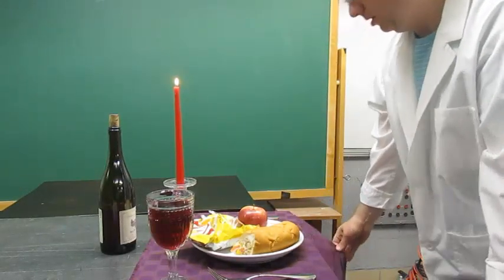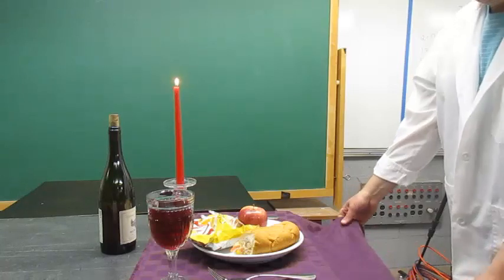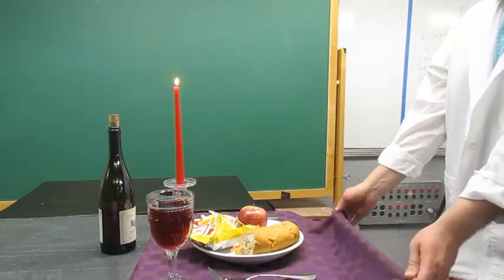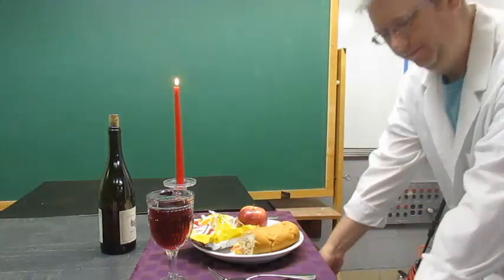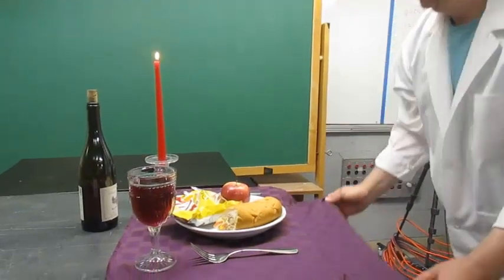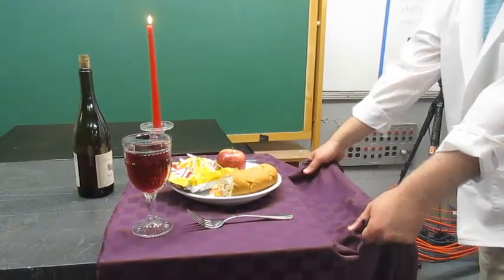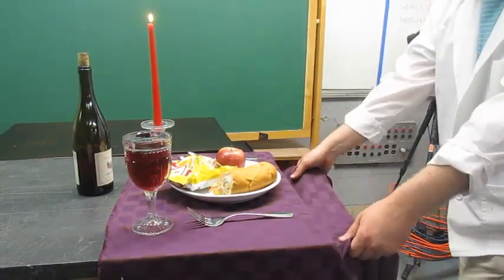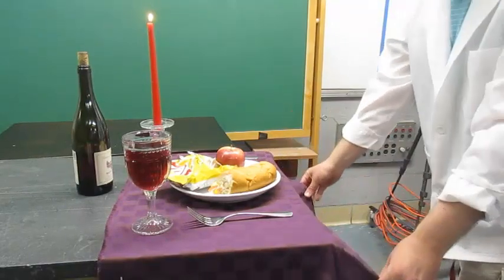1F20.30 Tablecloth Pull [Instructor Video]